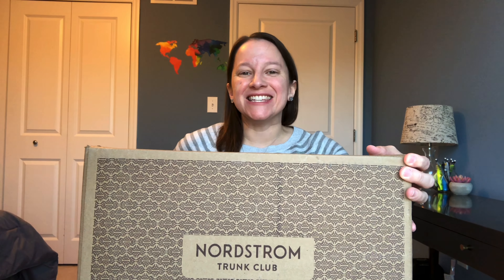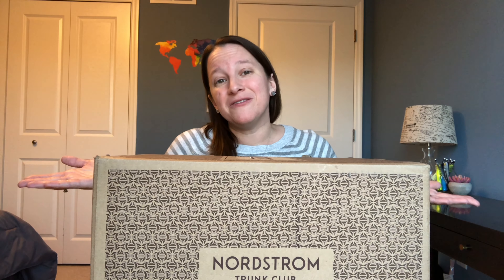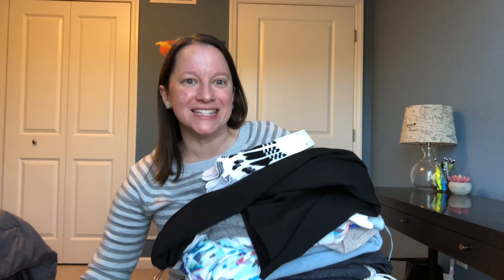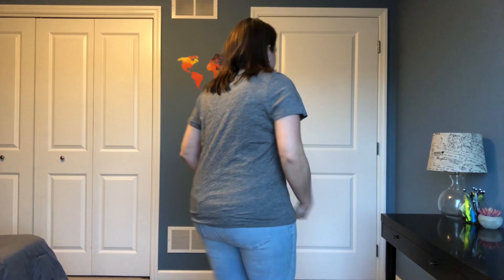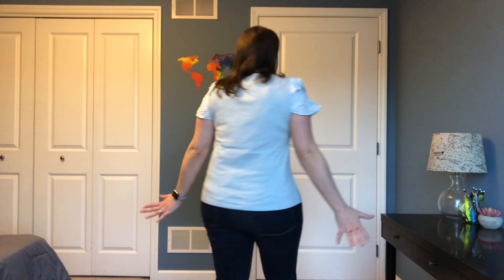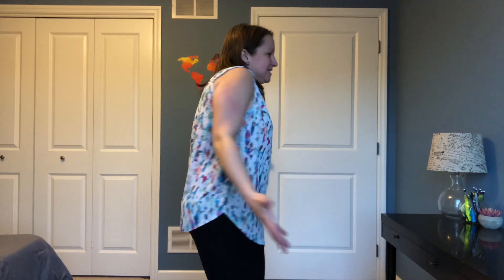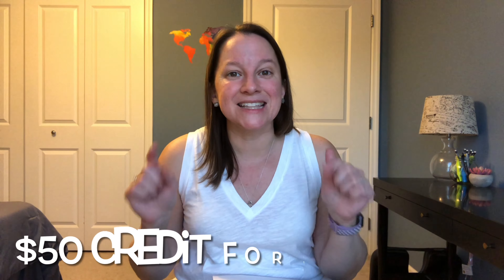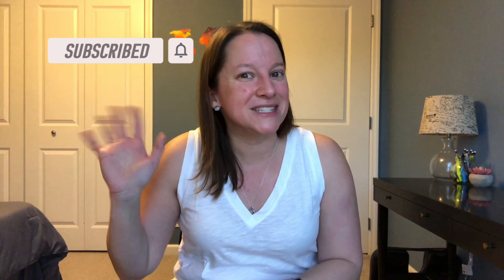Nordstrom Trunk Club Unboxing Review | March 2021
Code: NADINE